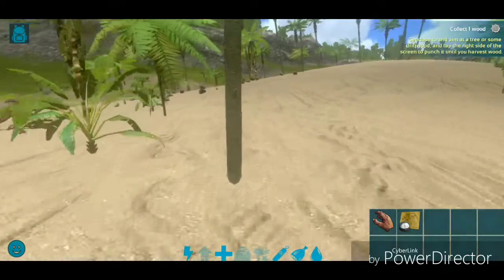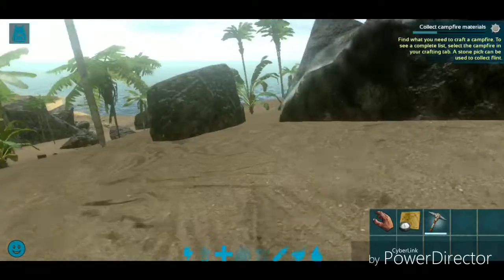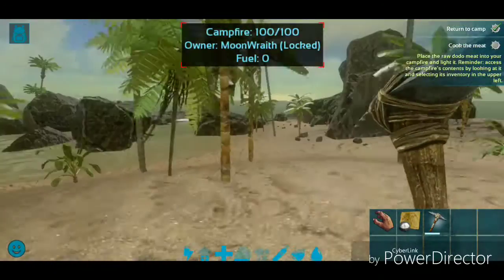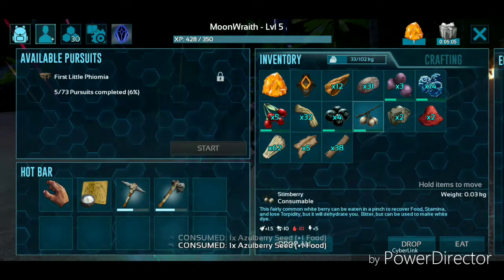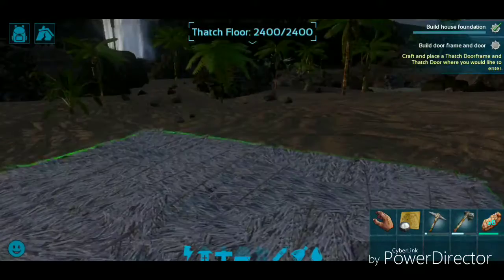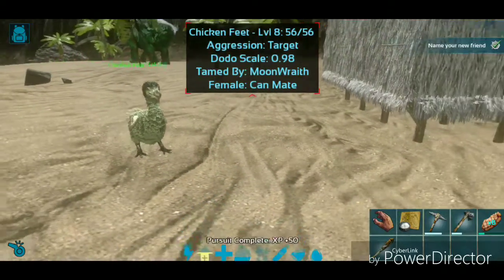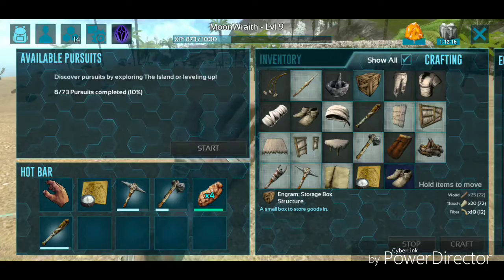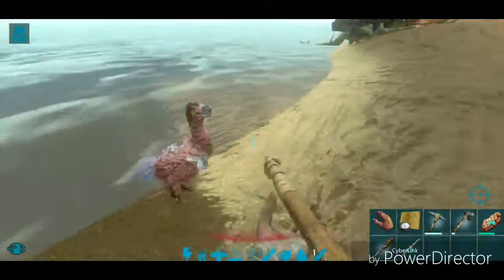Ark Survival Evolved Mobile: New Beginning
I hope you enjoyed this video! Ark will be posted Tues, Thurs, and Sat starting Feb 18th 2019.

                     Ark Remix- Simeon03

Video Editor- Cyberlink Power Director
Intro picture- Canva
Music Source-Zedge

Check out my best friend Jessie Gamers! she is playing a variety of games also! Follow the link to her page.